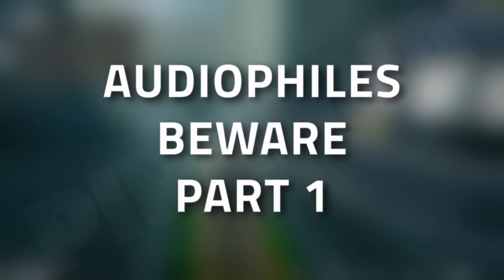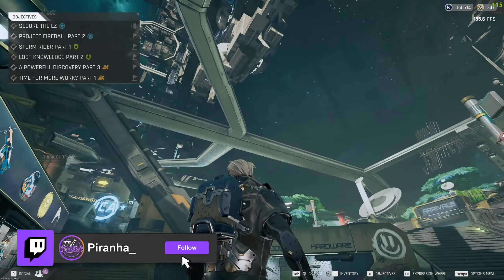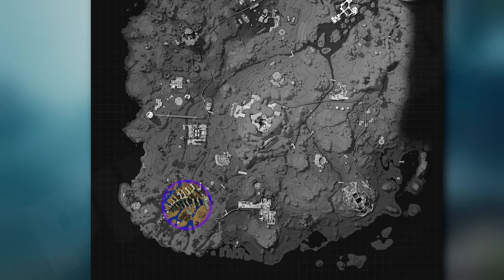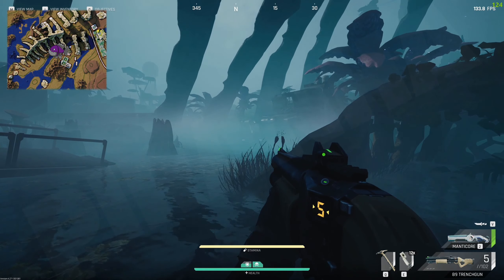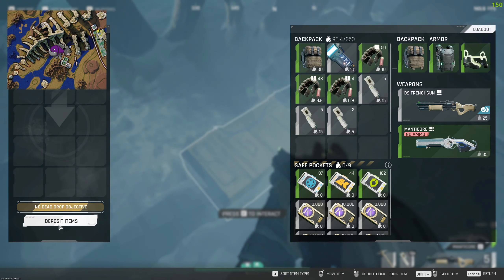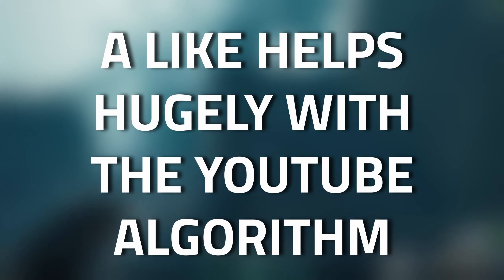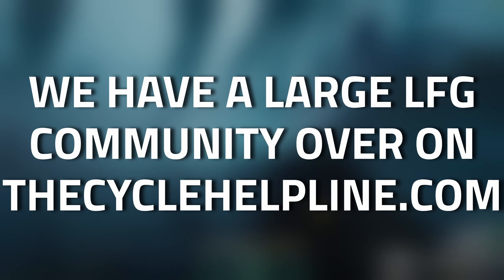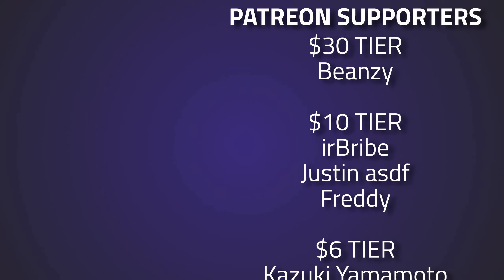Audiophiles Beware Part 1 - ICA Contract Guide - The Cycle Frontier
🔵🟣⚫ Contract Guide Details:

This is a guide for the ICA Contract; Audiophiles Beware Part 1 in The Cycle Frontier

🔵🟣⚫ Stream Schedule:
Streams everyday starting at 8AM GMT

🔵🟣⚫ Video Details:
00:00 - Audiophiles Beware Part 1 Info
00:16 - Where To Buy Grenades
00:36 - Gameplay
01:19 - Outro
01:59 - Thanks To Our Supporters